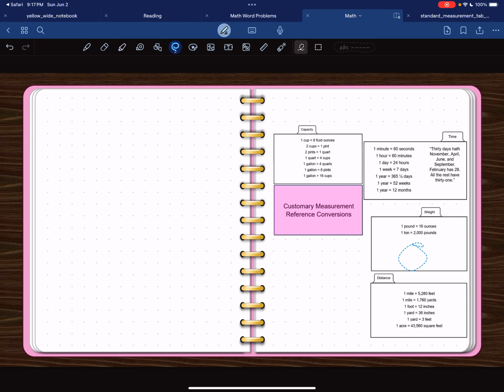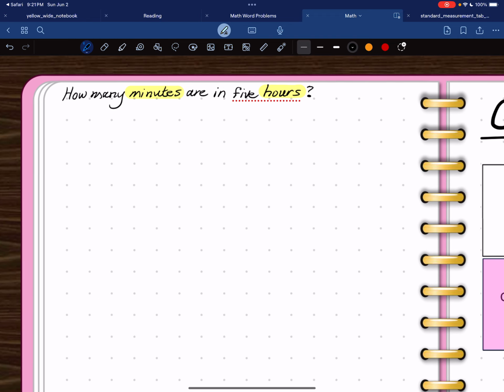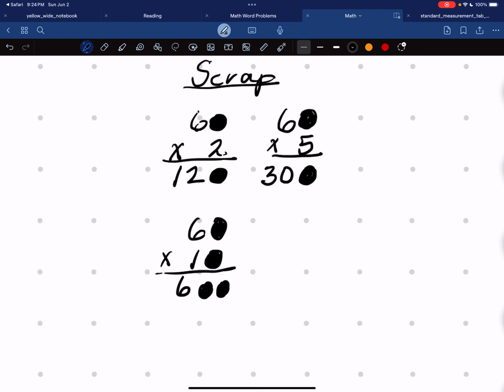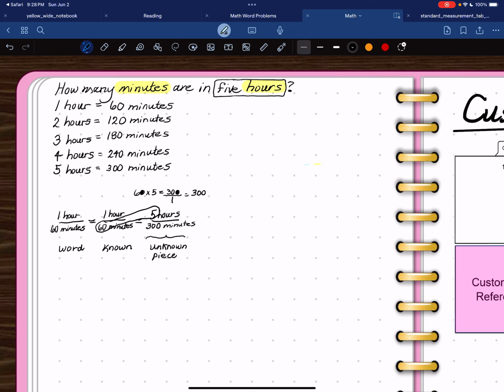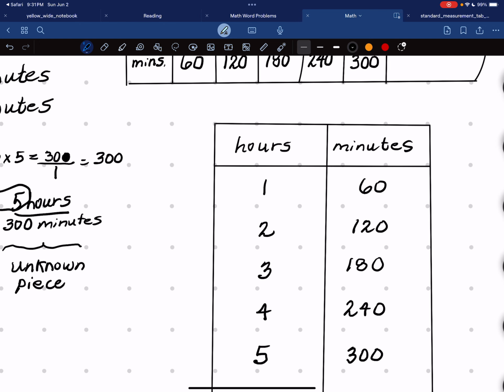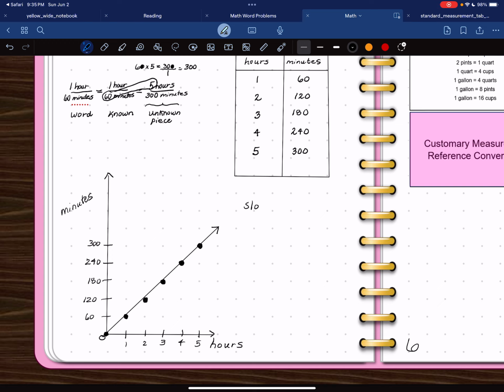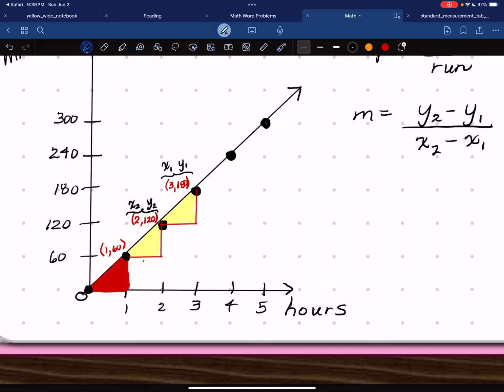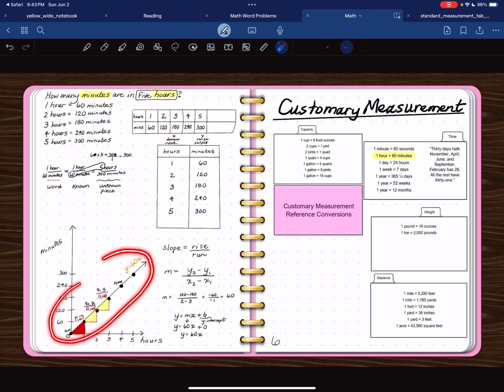Customary Units Practice